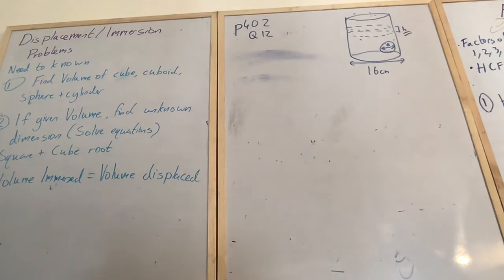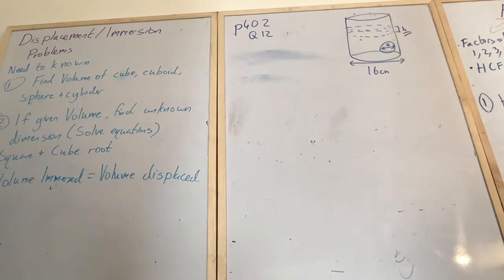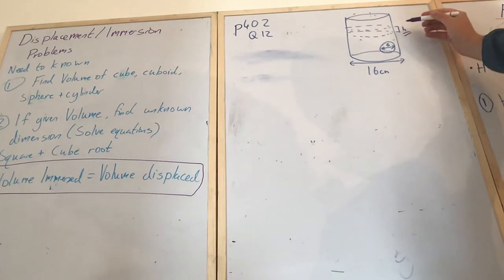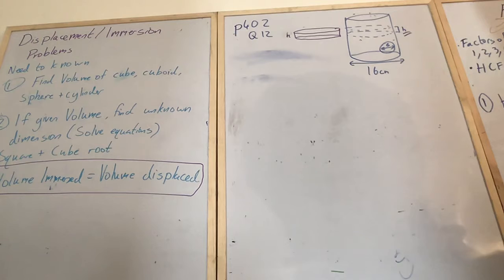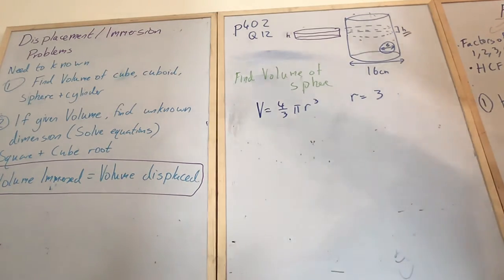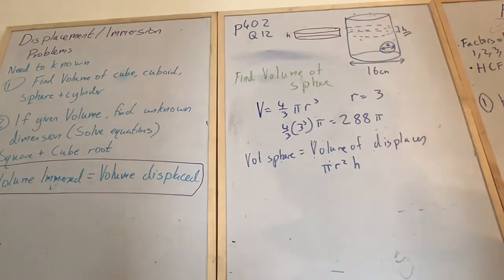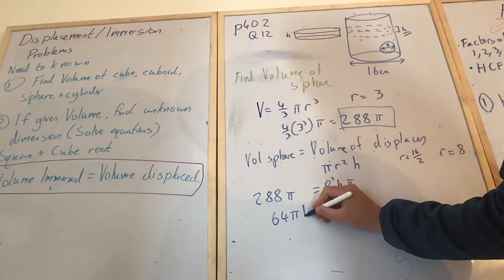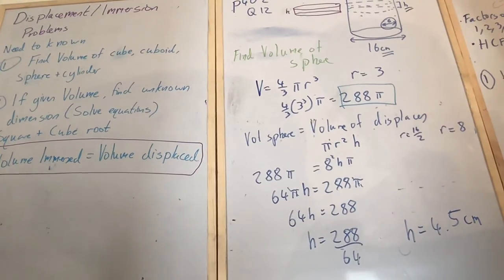Area and volume Immersion displacement problems